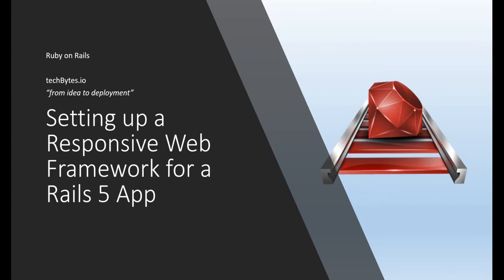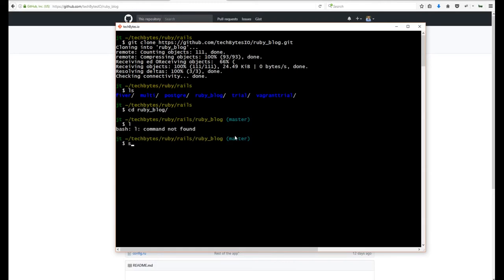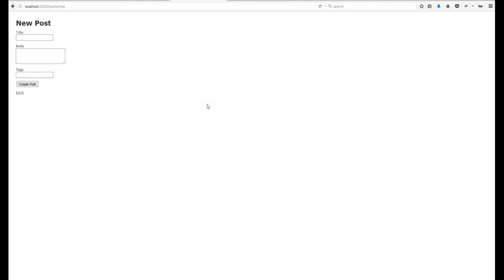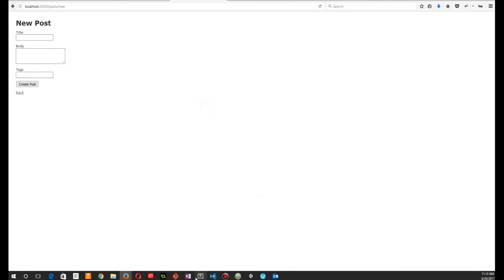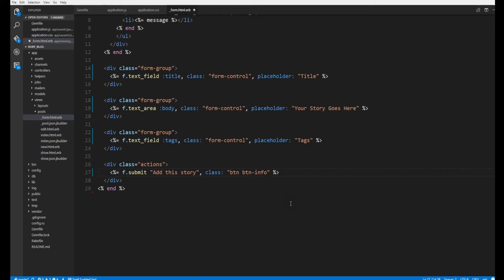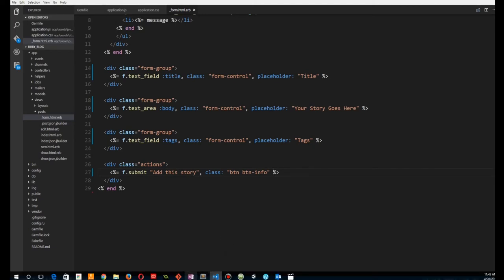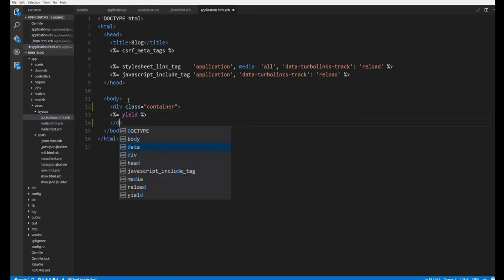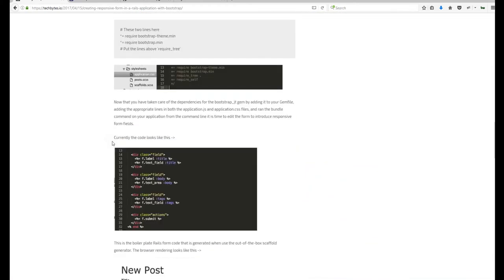Creating a Responsive Ruby on Rails 5 App with Bootstrap 3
In this episode we are going to provide a responsive web framework to a rails 5 application using Bootstrap 3

A responsive web framework provides an application with an adjustable view - it responds to the size of the viewport
So if you are viewing the app on a phone, a tablet, laptop, or a tv it will properly adjust to the size of the screen maximizing the landscape available to it - you, the developer, are in control and can set the app to show only what you want it to show depending on the screen real estate available to the user